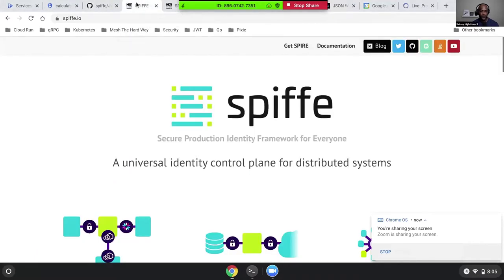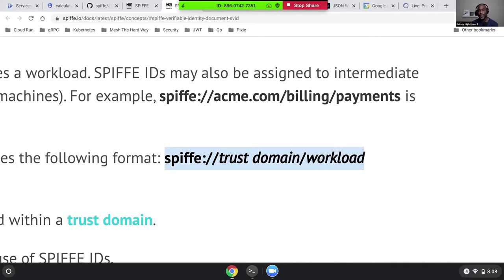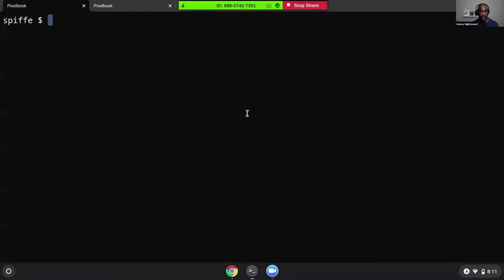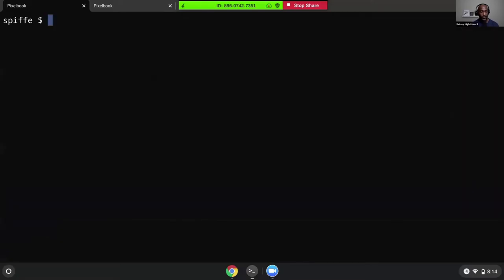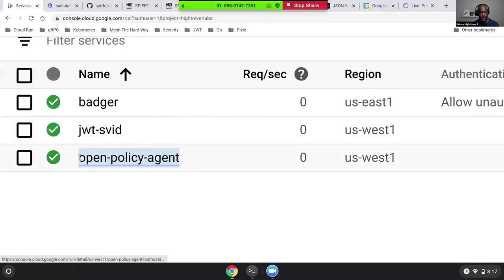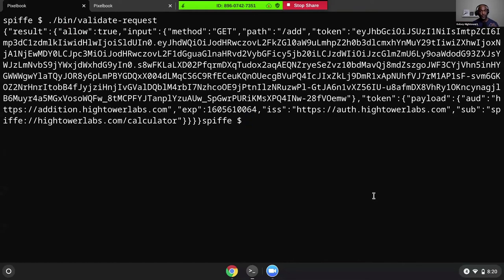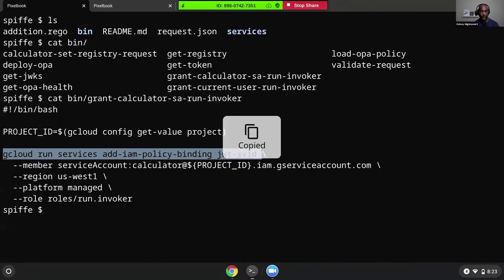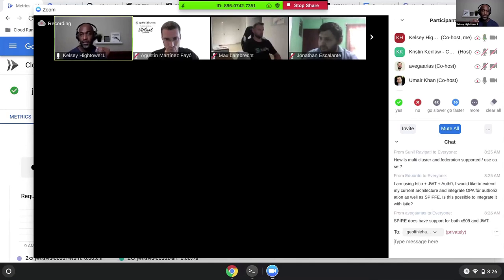Keynote: Introduction to SPIFFE by Kelsey Hightower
Kelsey will be taking a look at SPIFFE and SPIRE from a beginners point of view and through a set of live demos demonstrate how to leverage SPIFFE in your own applications.

Don’t miss out! Join us at our upcoming event: KubeCon + CloudNativeCon Europe 2021 Virtual from May 4–7, 2021.